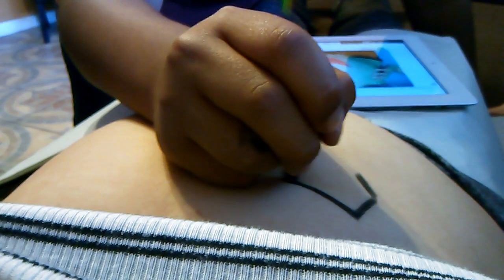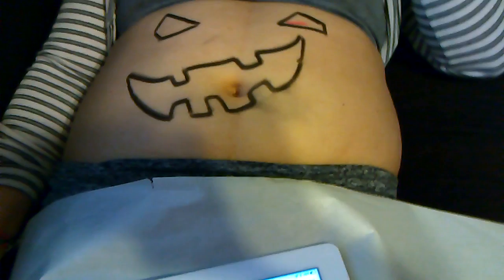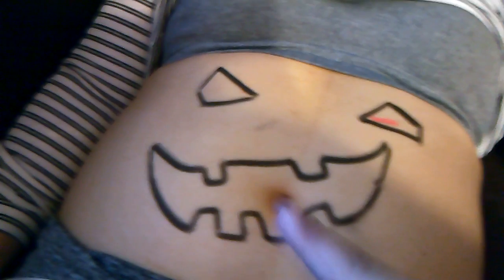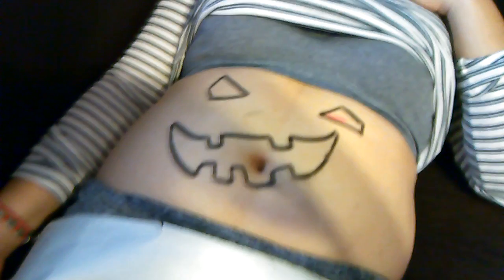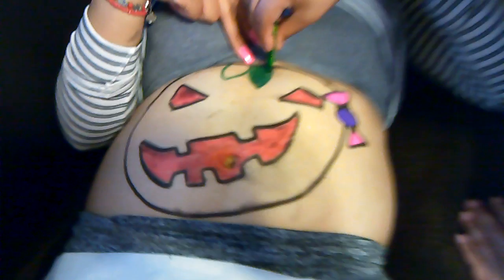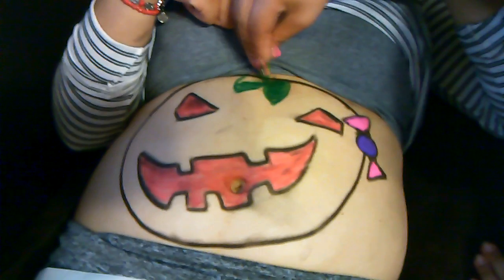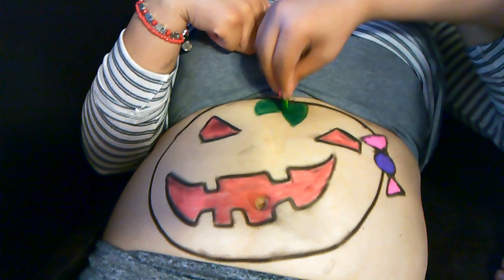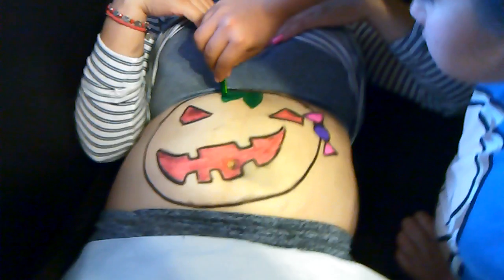Painting my sisters belly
We did this for fun and for Halloween. And my sister wanted it.